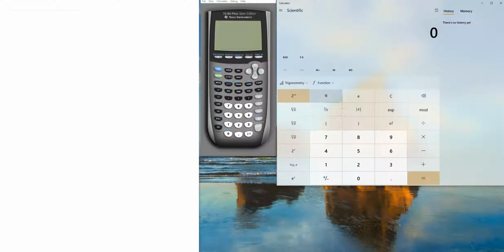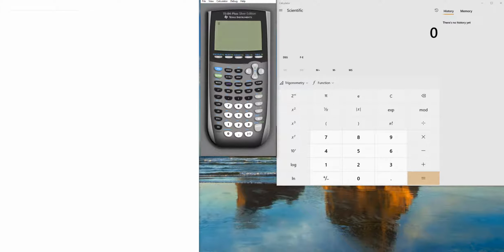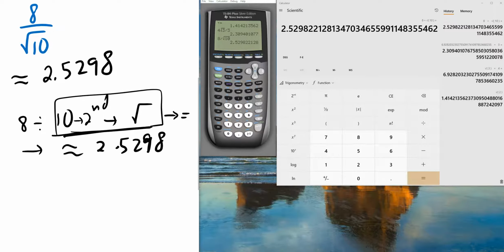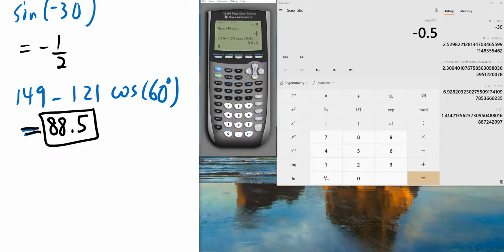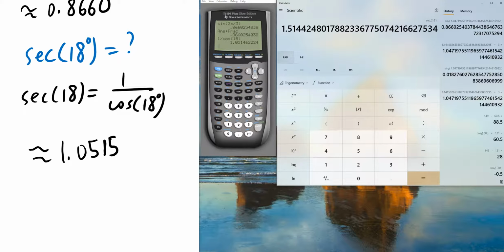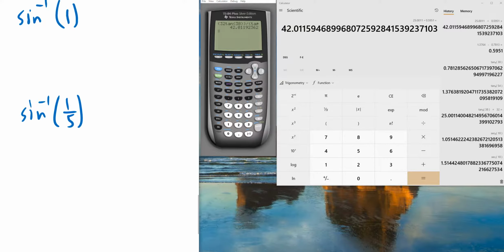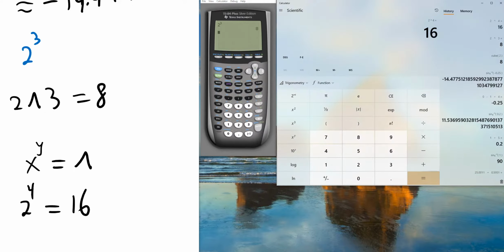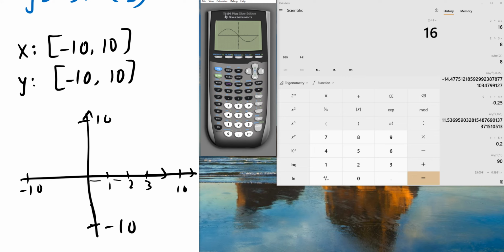Graphing and Scientific Calculators for Trigonometry Course